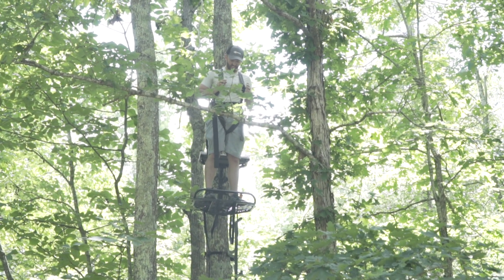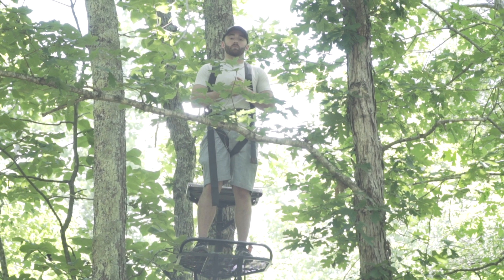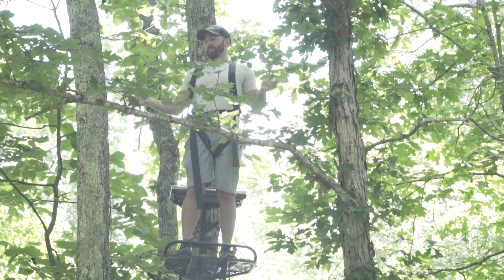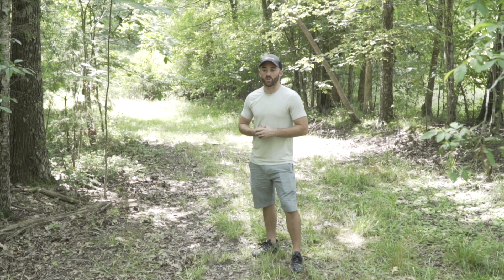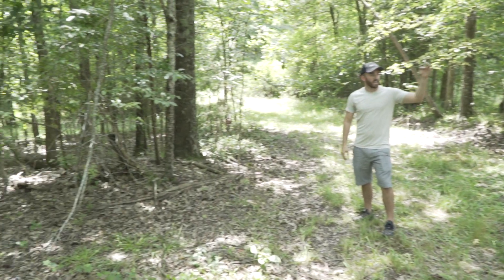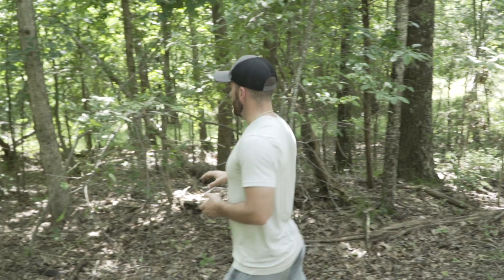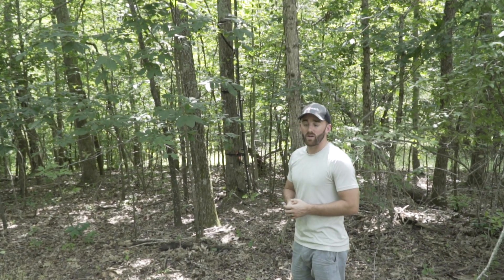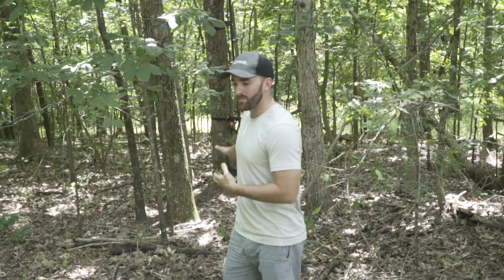Setting up a Deer Stand in Austin Dillon's backyard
Hunting has always been a way of life for me and my family. One of the things that I was most excited about when I got my new home was all the land and wildlife that surrounds it! Check out this cool video on how to set up a Deer Stand, also click the links below for additional rural lifestyle content.